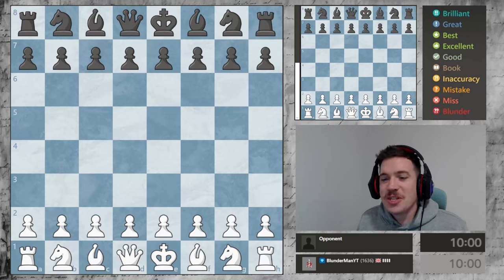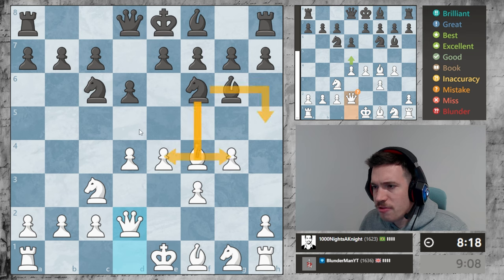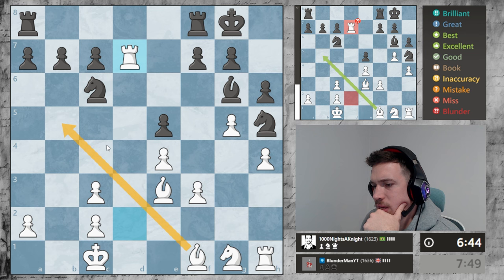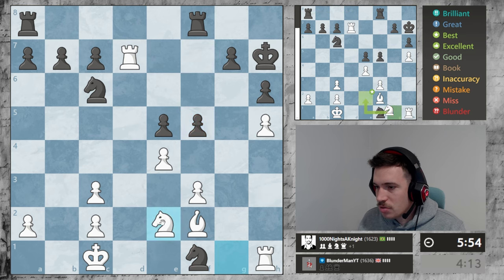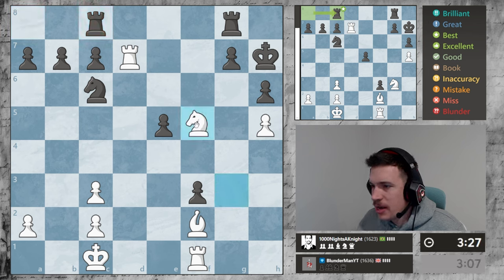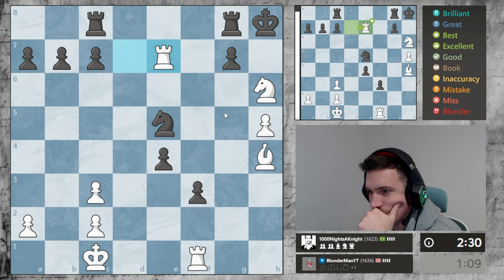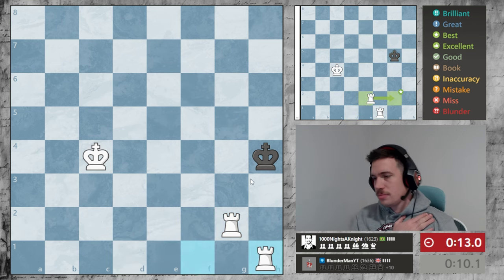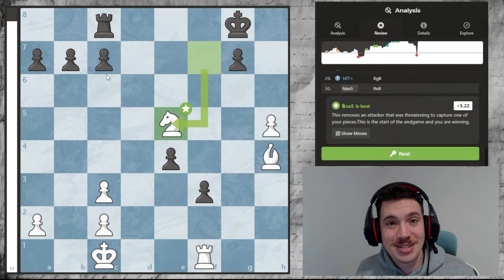2 Brilliants in 1 Game!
This is day 123 of my journey to get to a rating of 2000 on chess.com.
In this game we play the Jobava London and manage to find a few good tactical moves in the mid game!

So far on the series:
79 wins 7 draws 65 losses